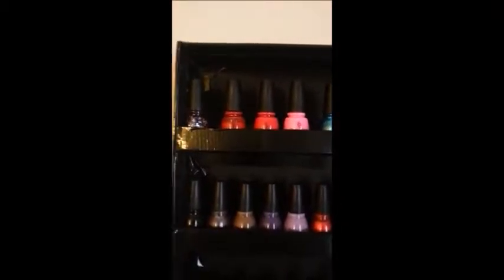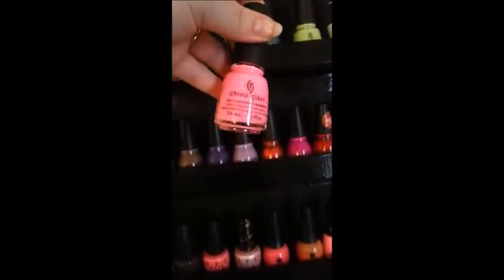DIY Nail Polish Rack And Collection!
Hashtags For Me